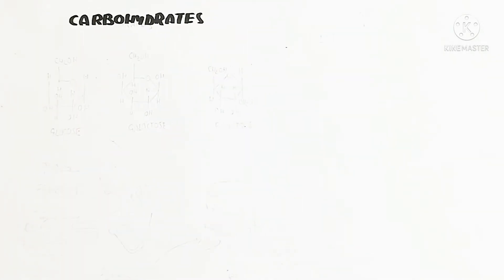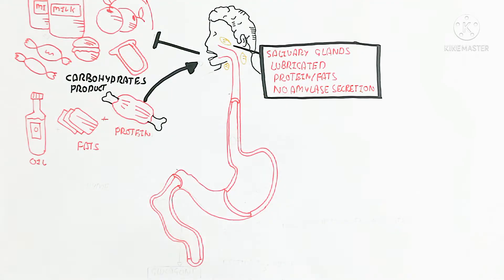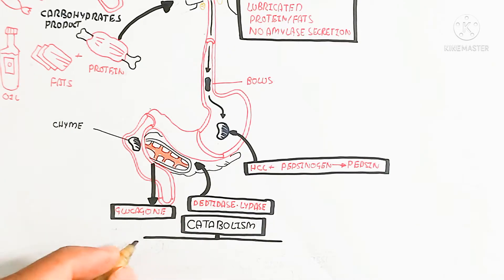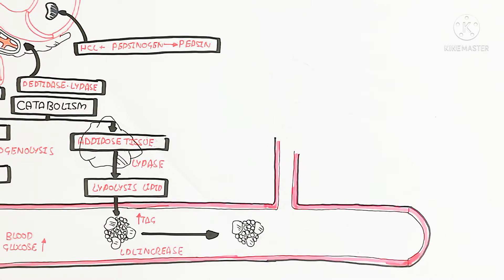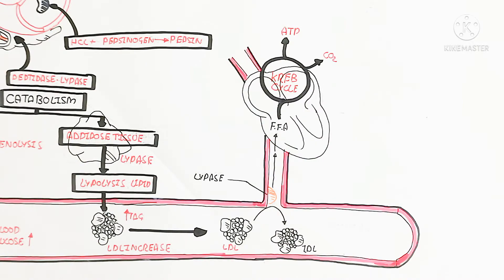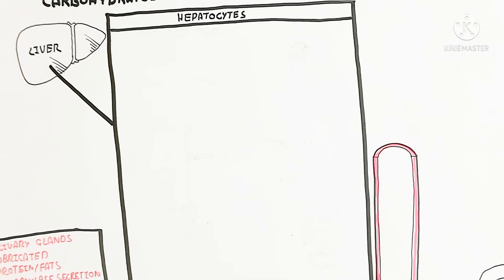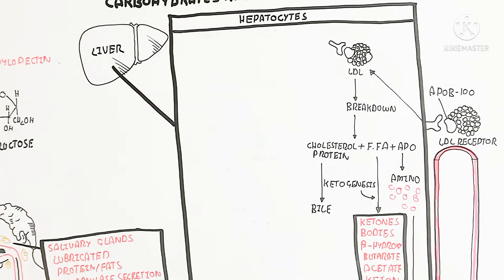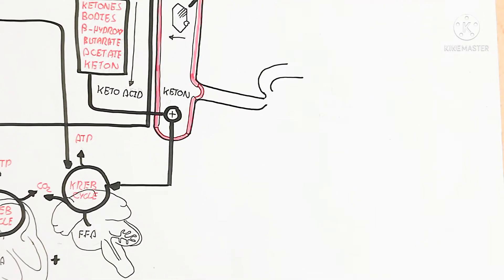carbohydrates restriction food/ketogenesis/fat loss mechanism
in this video i discussed about the carbohydrates restriction food/ketogenesis/fat loss mechanism